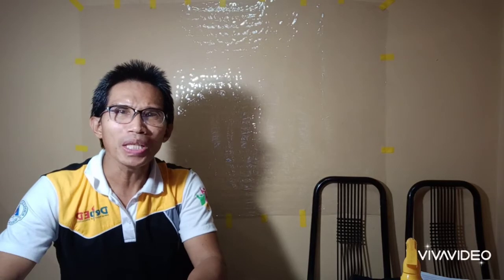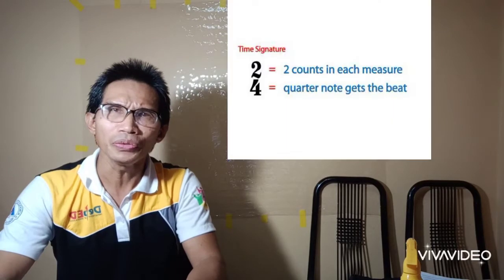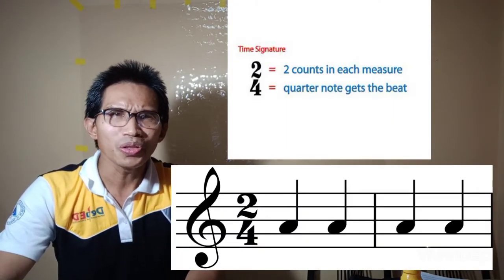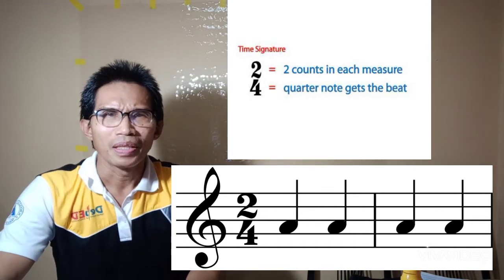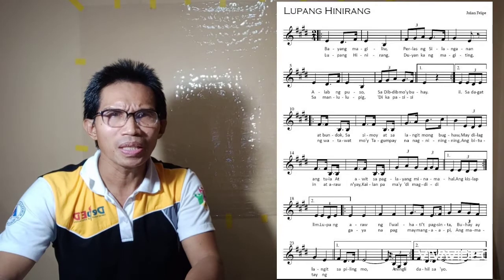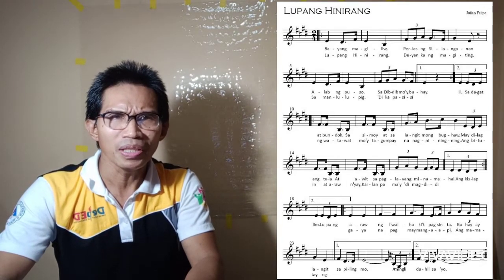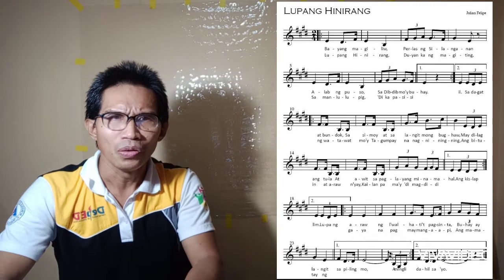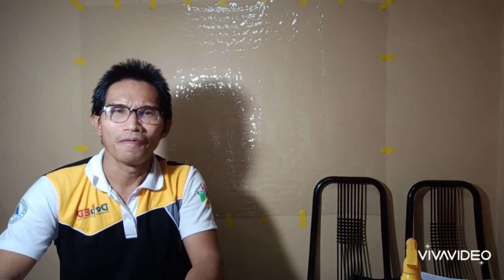How to conduct Lupang Hinirang